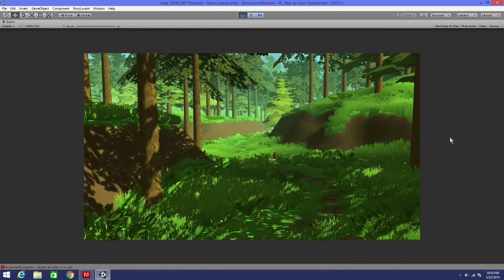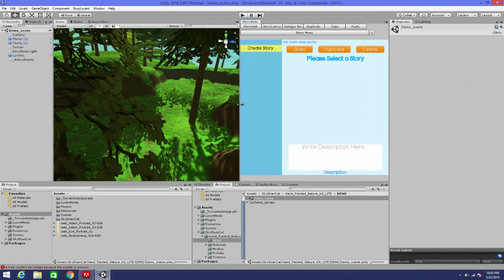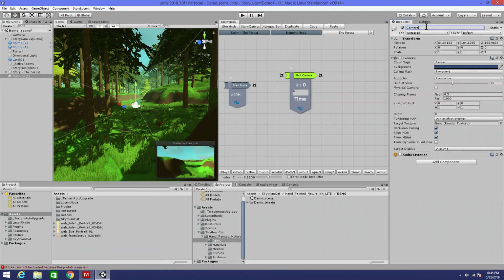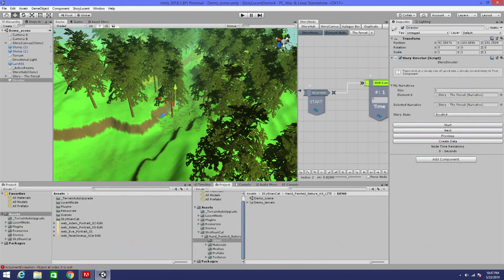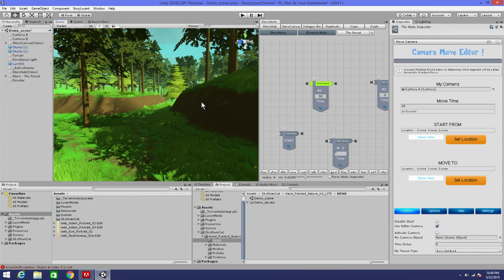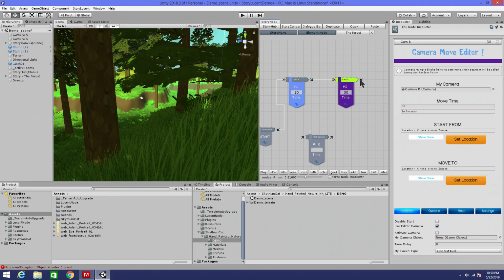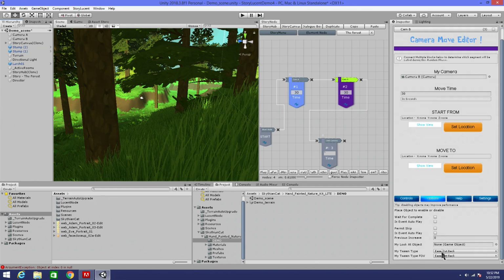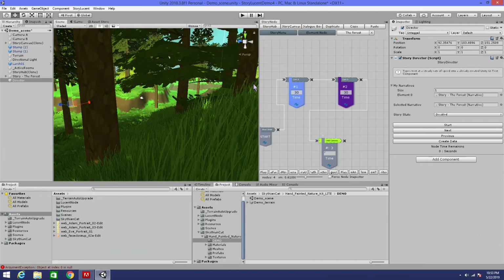StoryLucent Story Node Editor - Camera Shift & Movement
Learn how to make smooth transitions between cameras while in motion. I explain the Camera Shift Node, and the Camera Move Node.

A new tool set to be released soon. The StoryNode Editor will be able to power Visual Novels, Dialogue Brancehes, Cinemas, Audio Stories, and many other types of projects. StoryNode Editor can operate a project on its own or in collaboration with many other assets and tools.